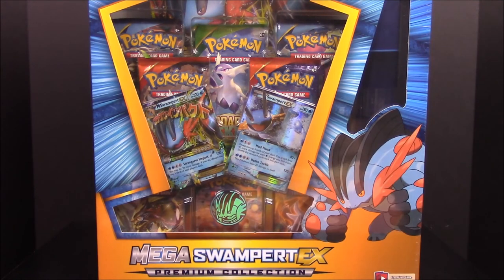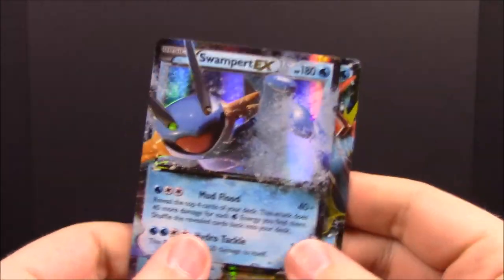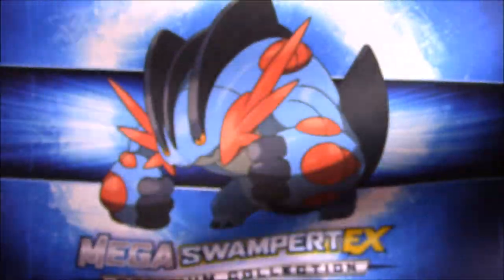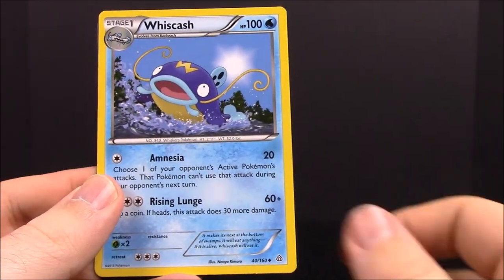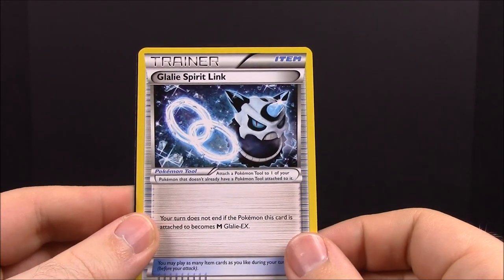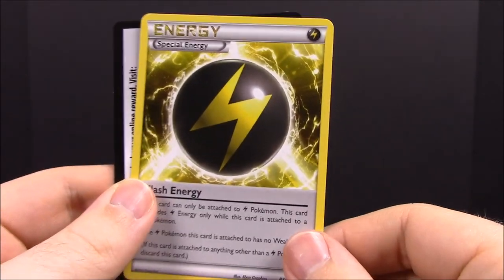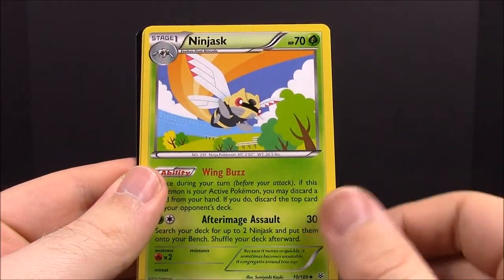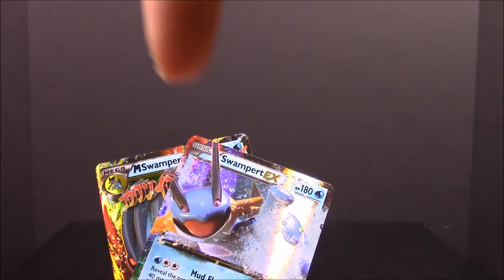Mega Swampert-EX Premium Collection - Pokemon Card Unboxing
Unboxing the Mega Swampert-EX Premium Collection featuring a Mega Swampert-EX and Swampert-EX cards, 8 booster packs, oversized Swampert card, and Mega Swampert playmat.